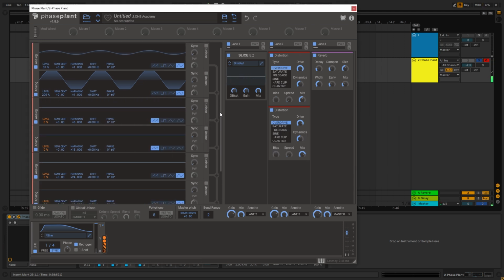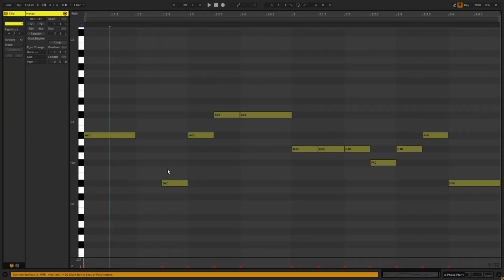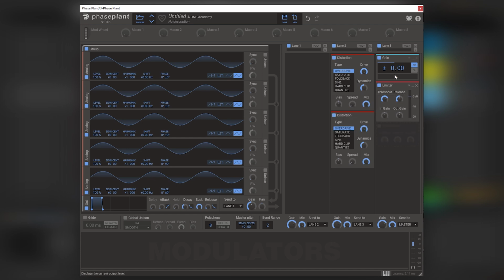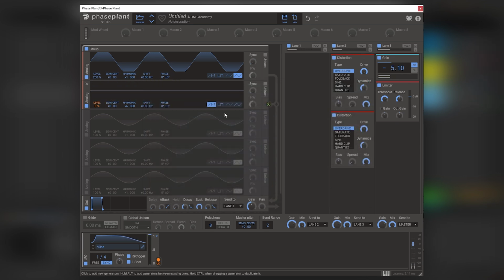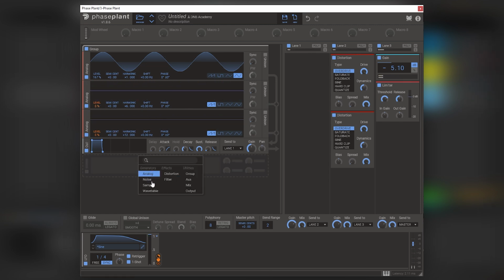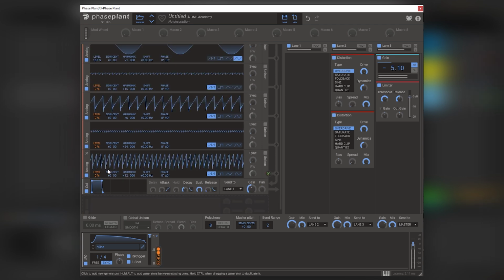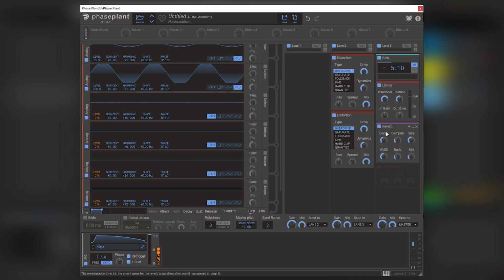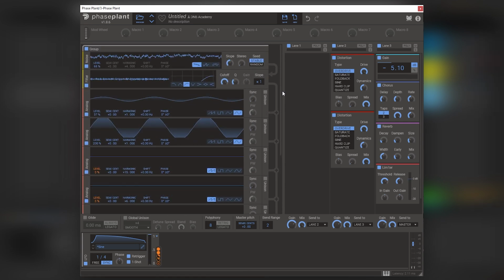How To Make BASSES Like ANDROMEDIK - YOU & I (ft. Patch Edison) | Phase Plant Tutorial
In this video, we show you how to make BASSES Like ANDROMEDIK - YOU & I in Phase Plant